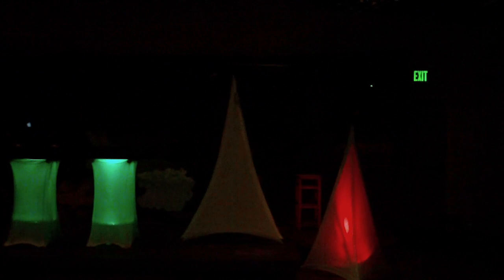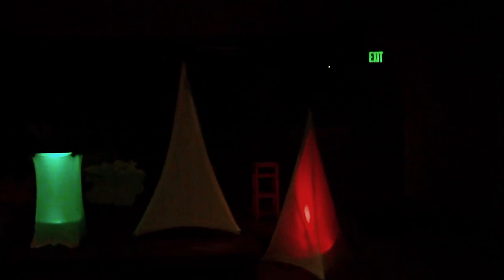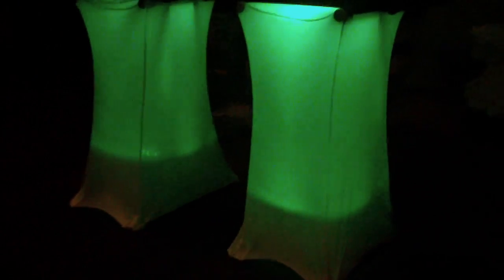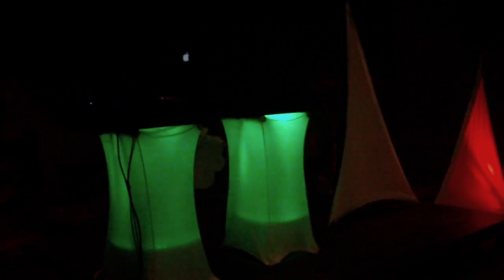Christmas Theme Setup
This is our set up for a volunteer event we did in Walnut Creek for a special ed community. Every other DJ Company wanted to charged this group, which was sad to hear, so we volunteered our time to make their evening a memorable
one.

Set- up:

X stand covers: Made by Truss Covers U.S.A.

Speaker Stand Covers: Custom made by a gentleman named Archie in San Jose.

4 par can 38's

2 revo's.

JBL Eon G'2

Numark Mixdeck

Scrim King Lighting Stand Cover

As you can see, we here at Verducci Entertainment go the extra mile to make your event a special one! :)